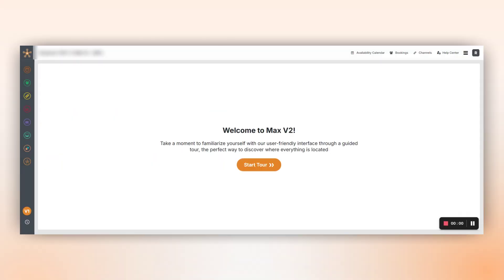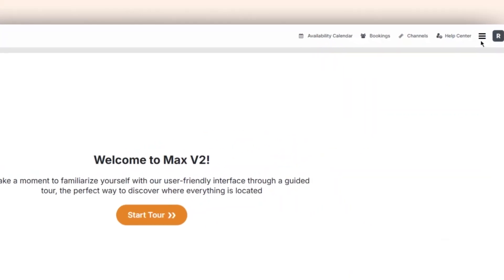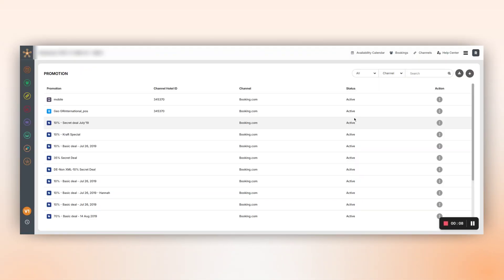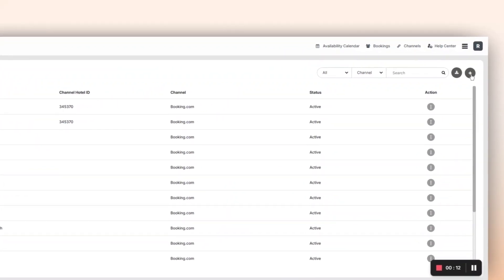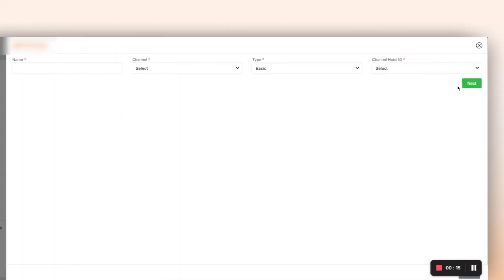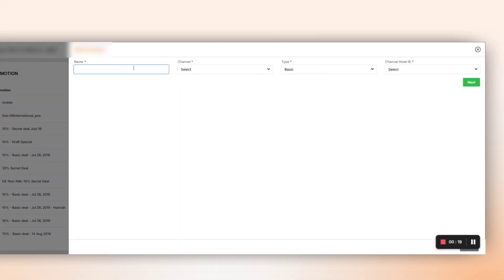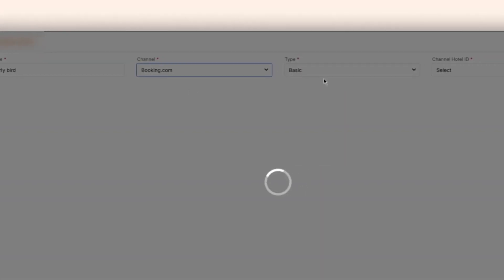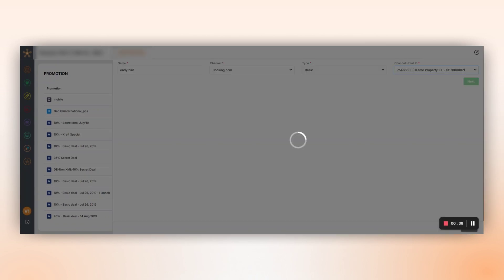STAAH MAX V2 - How to manage OTA Promotions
Let's begin a quick tour of the new Max V2 channel manager interface, specifically focusing on how to manage your OTA Promotions